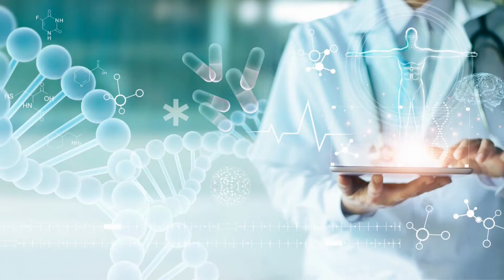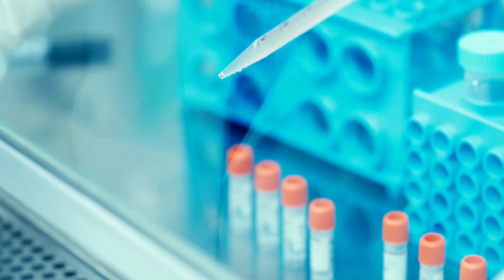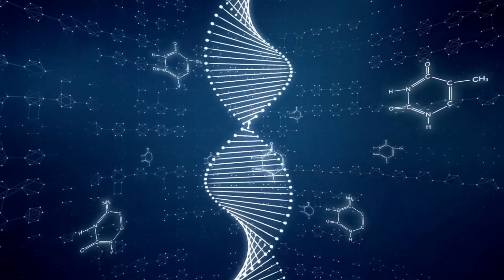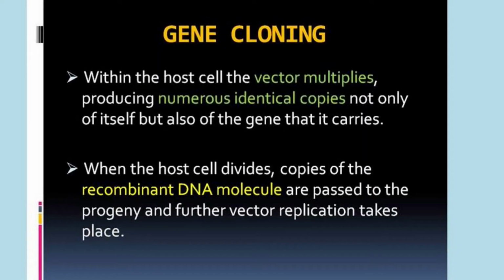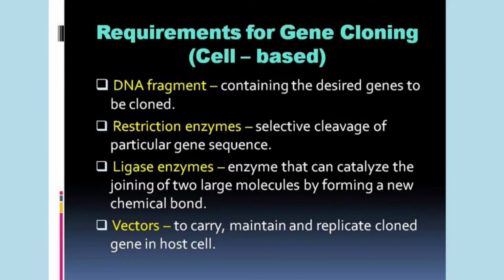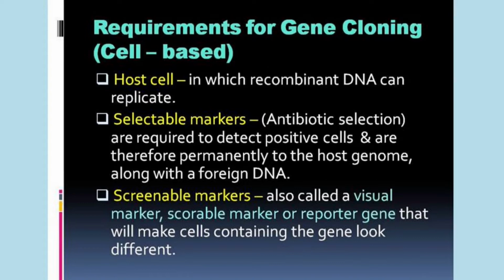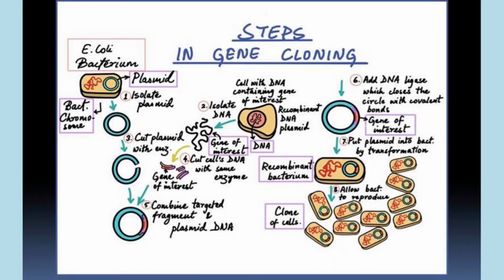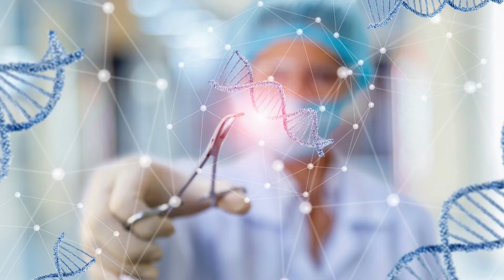Gene Cloning: Aiming CSIR-NET Exam topics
In molecular biology, cloning a gene means inserting the sequence of the gene into a plasmid, which is a small piece of circular DNA that can be “transfected” into a bacterial strain, where the plasmid will replicate into a bacterial strain, where the plasmid will replicate to many copies. The plasmid carries an antibiotic resistance gene, so when the bacteria are grown in the presence of the antibiotic, only those bacterial cells with the plasmid in them, can multiply.
This allows molecular biologists to easily propagate and grow vast amounts if the gene, and also to manipulate it in many ways, for example to introduce mutations to study its function, etc.

This video help student to learn, revise and prepare for upcoming CSIR-NET, DBT and various masters & Ph.D qualifying exams.
Video source-
Canva (Subscriptions)
Pexel, Pixabay.
Team.
Research Topic Script Voice by- Surekha Mahto (Intern Digianalix)
Edited by- Surekha Mahto, Shekhar Marandi
Creative Program co-coordinator-Abhishek.
Program Head- Dr. Mukesh Nitin.